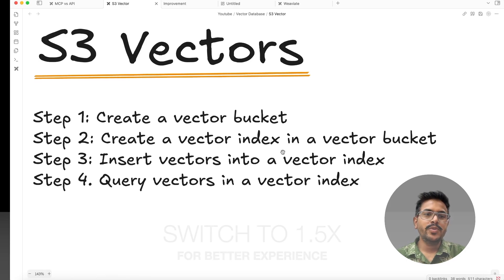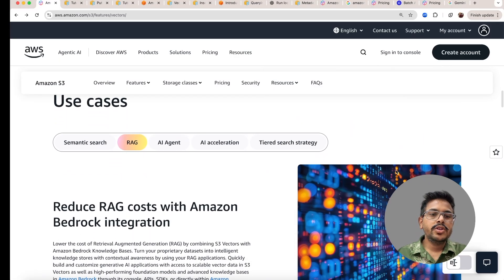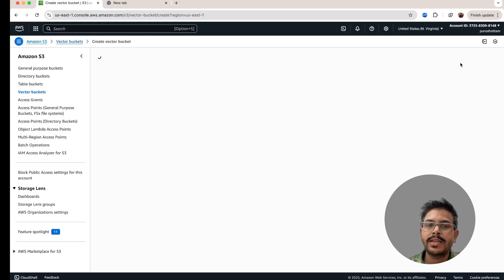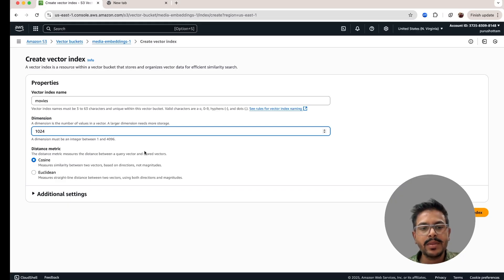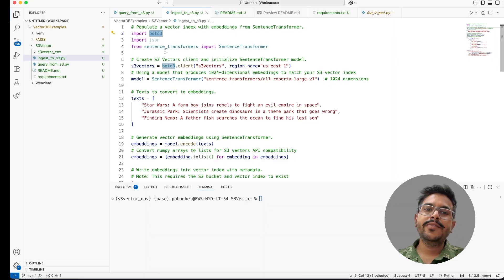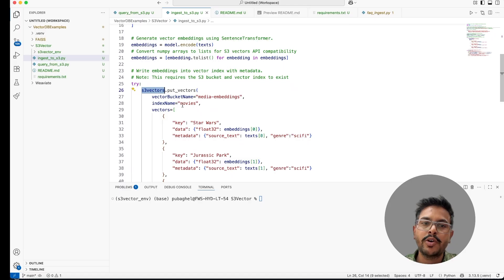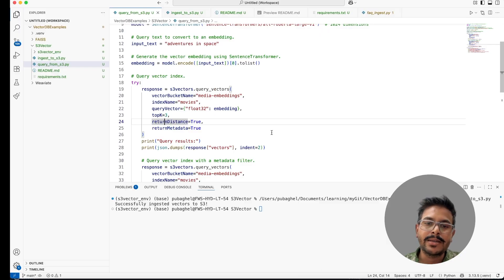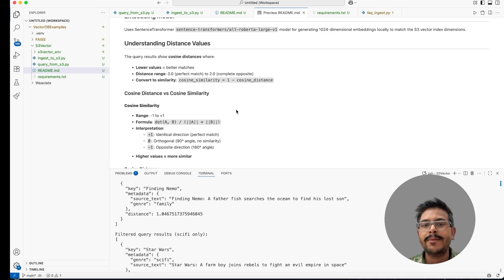Amazon S3 Vectors Tutorial | Store & Query Embeddings in AWS (Step by Step)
Learn how to use Amazon S3 Vectors step by step! In this video, we’ll cover everything from creating a vector bucket and index in AWS S3 to ingesting and querying vector embeddings with Python. By the end, you’ll understand the complete end-to-end flow of working with S3 Vectors for AI applications.

What you’ll learn in this video:
- What are S3 Vectors and why use them
- How to create an S3 Vector Bucket
- Setting up a Vector Index (dimensions, cosine vs Euclidean distance)
- Writing Python code to ingest embeddings into S3 (using boto3 + Hugging Face)
- How to query S3 Vectors with filters and return results
- Understanding Cosine Distance vs Cosine Similarity
- Best practices and cost optimization tips

Use Cases of S3 Vectors:
- Semantic Search
- RAG (Retrieval-Augmented Generation)
- AI Agents
- Tiered Vector Search Strategies

With up to 90% cost savings, Amazon S3 Vectors is a great long-term vector storage option for AI/ML workloads where ultra-low latency is not required.

0:00 – Introduction
0:30 – What are S3 Vectors?
1:39 – Use Cases for S3 Vectors
2:01 – S3 Vector Architecture
2:56 – Creating a Vector Bucket in AWS S3
3:55 – Creating a Vector Index
6:01 – Important Notes on Indexes
6:10 – Ingesting Data into S3 Vectors
8:45 – Querying Data from S3 Vectors
10:42 – Cosine Distance vs Cosine Similarity
11:40 – Conclusion & Recommendations